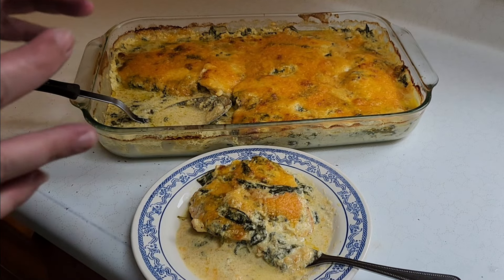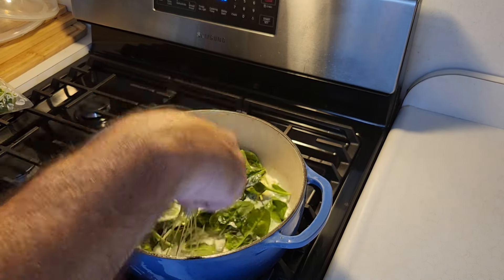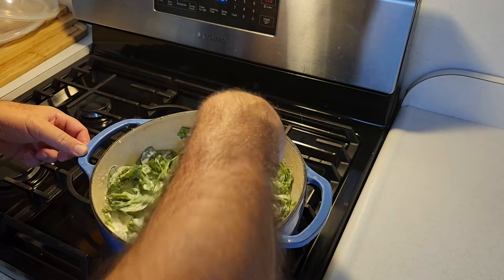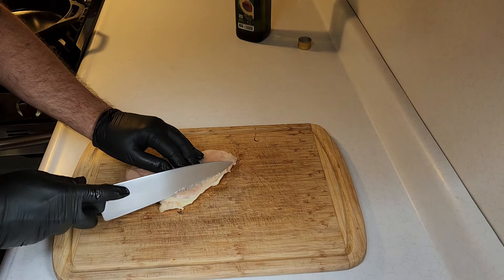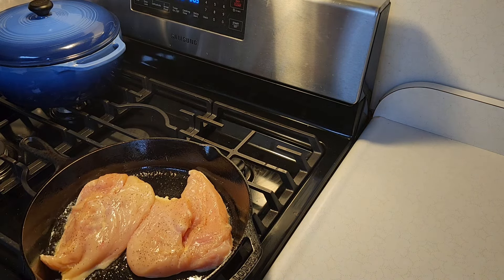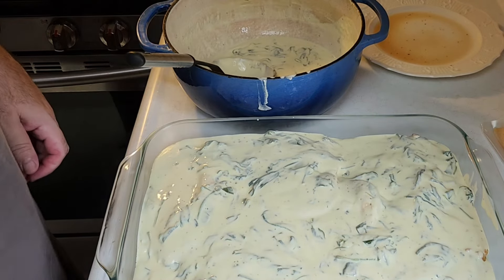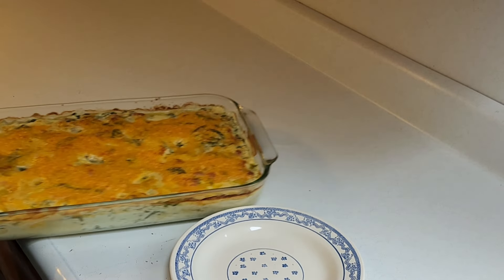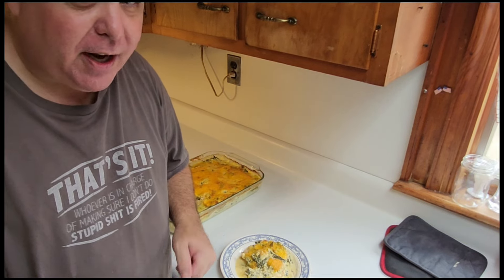Cream of Spinach Chicken Casserole Recipe! Easy Dinner Idea.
Welcome to our kitchen! In this video, we're excited to share our delicious Creamy Spinach Chicken Casserole Recipe for 2024. This comforting dish combines tender chicken, vibrant spinach, and a rich, creamy sauce, all baked to perfection. Ideal for family dinners or meal prep, this casserole is not only satisfying but also packed with nutrients!

Ingredients to make the Cream Of Spinach
salt
pepper
Fresh Spinach 1 pound
Light or heavy cream 1 quart
Cream Cheese 8oz
Butter salted or unsalted 1 stick
cheddar cheese 1 cup

Ingredientsto make the casserole
Boneless skinless chicken breast 4-6
Large Casserole dish
salt
pepper
cheddar cheese

- How to prepare the creamy spinach sauce from scratch
- Tips for selecting the best chicken cuts for casseroles
- Step-by-step instructions to assemble and bake your casserole
- Variations to customize the recipe to your taste

🕒 **Timestamps:**
00:00 - Introduction
01:15 - Ingredients Overview
02:45 - Cooking the Chicken
05:10 - Making the Creamy Sauce
08:30 - Assembling the Casserole
10:00 - Baking Instructions
12:15 - Final Taste Test

- Quick and easy to prepare
- Perfect for leftovers
- Kid-friendly and sure to please everyone at the table